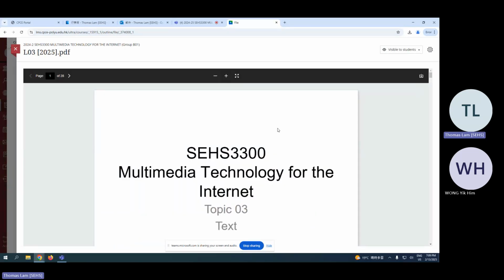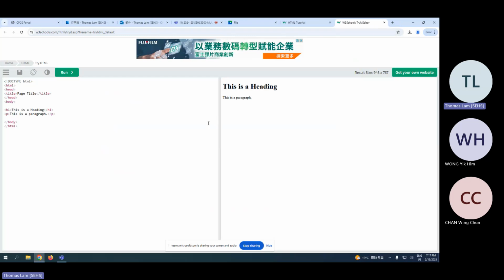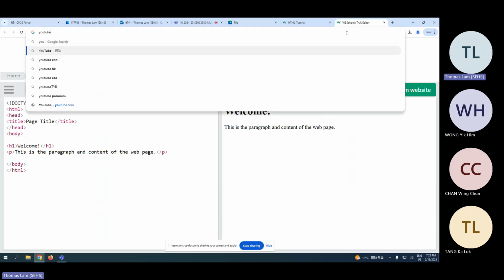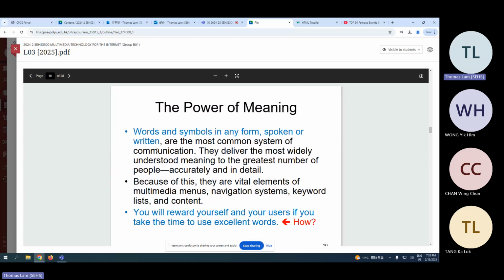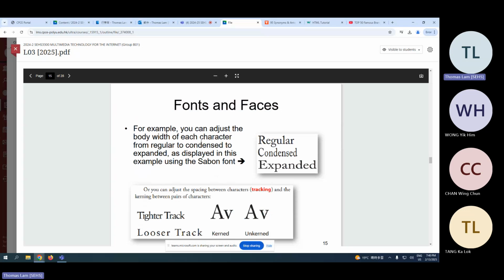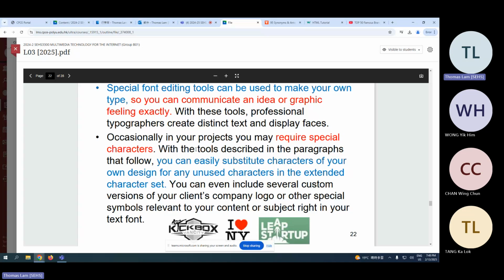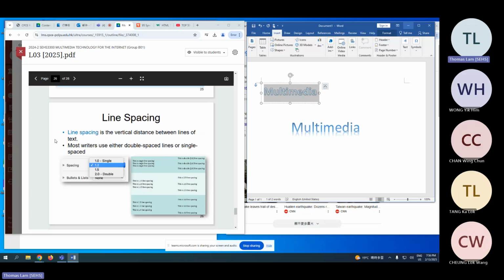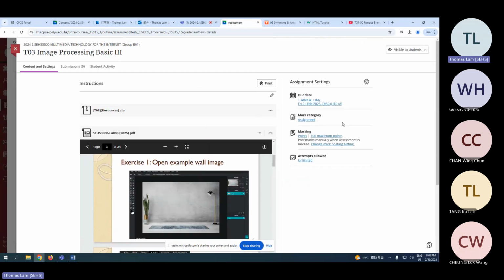SEHS3300 MULTIMEDIA TECHNOLOGY FOR THE INTERNET THU 250213